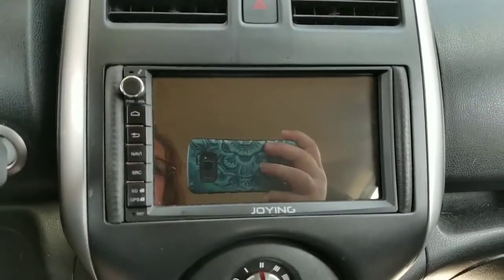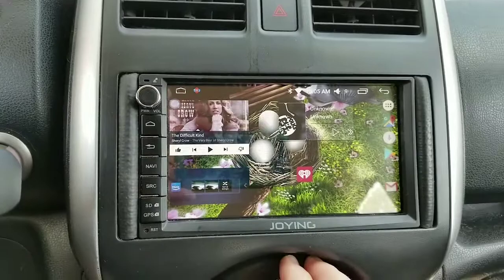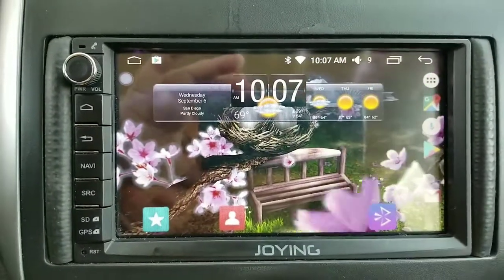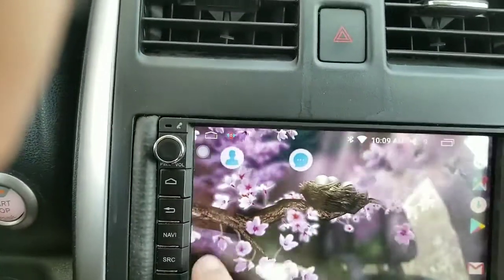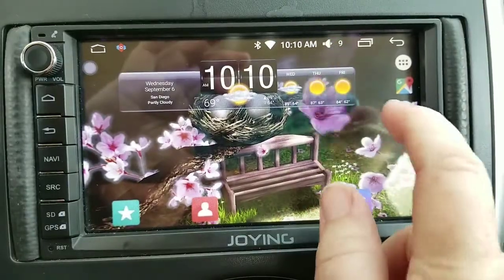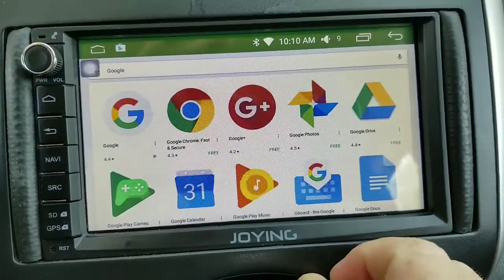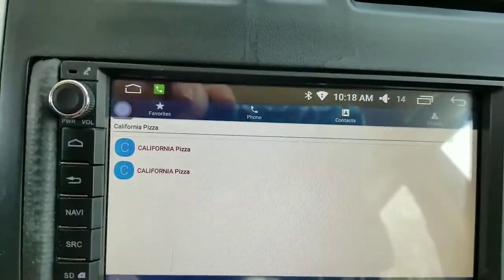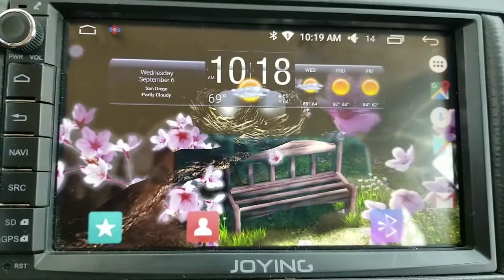Joying stereo Android 6.0 OK Google voice controls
How to get Google voice controls to work on your stereo plus a better phone dialer.